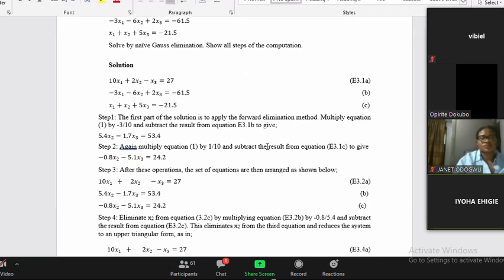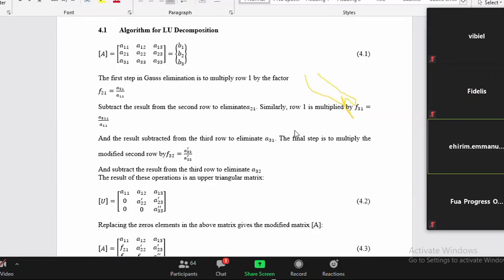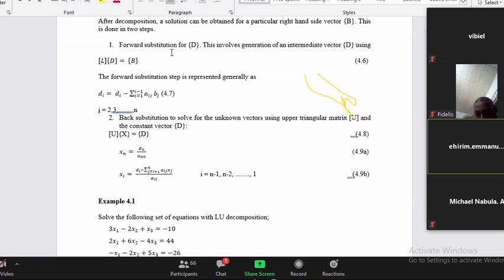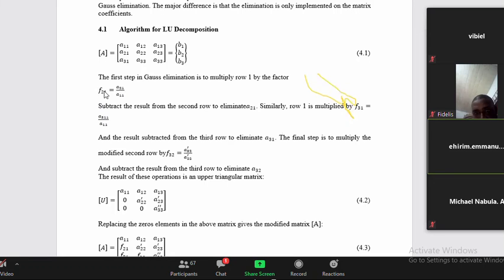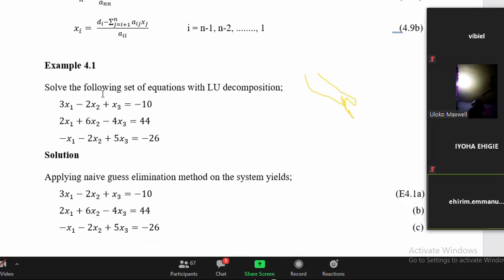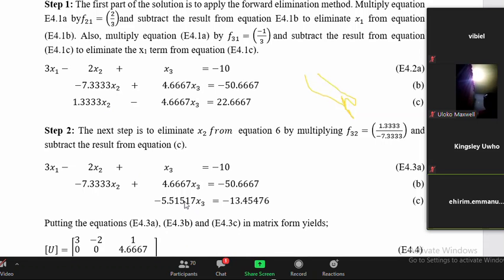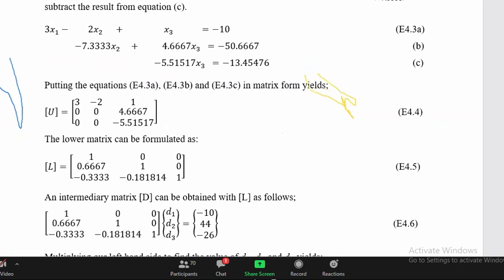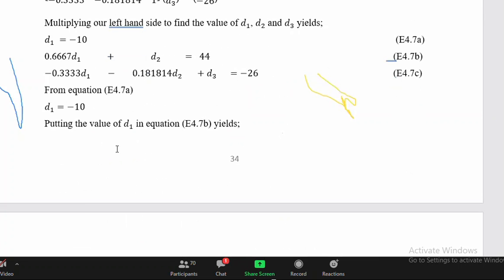July 14, 2020